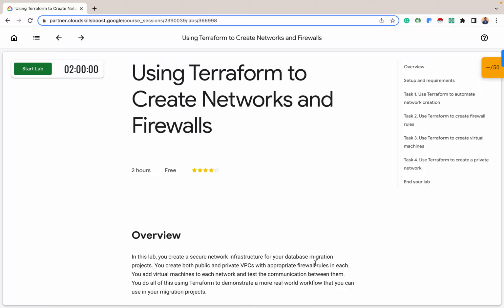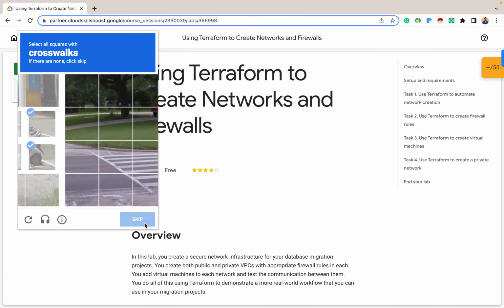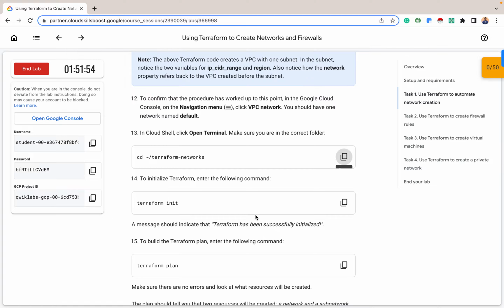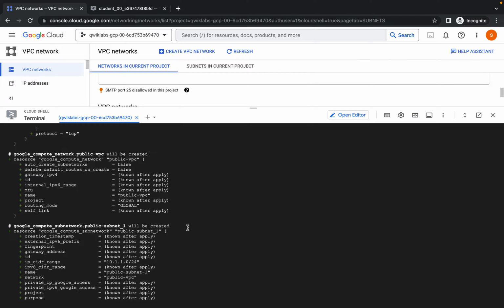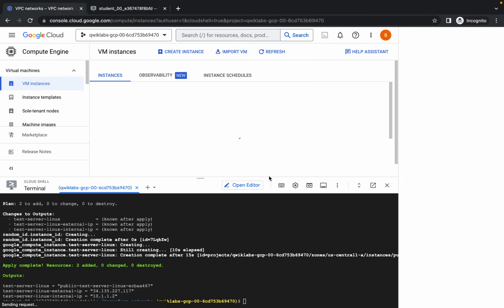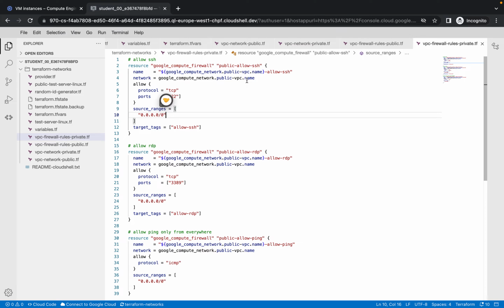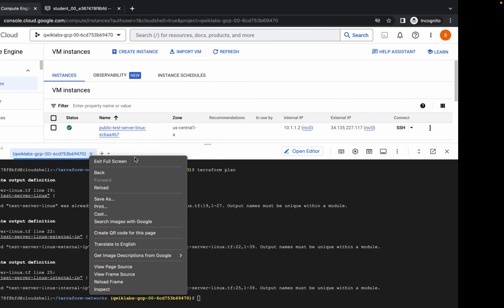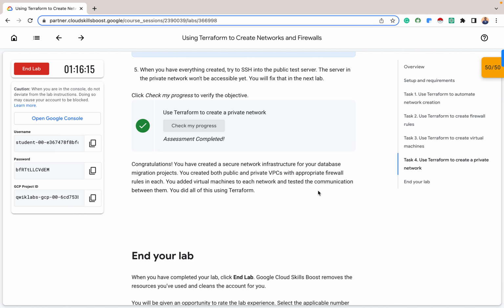Using Terraform to Create Networks and Firewalls with Explanation | Qwiklabs | Cloud Skills Boost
Using Terraform to Create Networks and Firewalls with Explanation | Qwiklabs | Google Cloud Skills Boost

Overview

"Terraform enables you to safely and predictably create, change, and improve infrastructure. It is an open-source tool that codifies APIs into declarative configuration files that can be shared among team members, treated as code, edited, reviewed, and versioned."

In this lab, you will create the following with terraform:
* Automate network creation.
* Create firewall rules.
* Create virtual machines.
* Create a private network.

Welcome to Enterprise Database Migration Labs. Interested in how to migrate enterprise databases from on-premises to Google Cloud, evaluate on-premises database, its architecture, its dependencies of google cloud. This lab and series is for you.